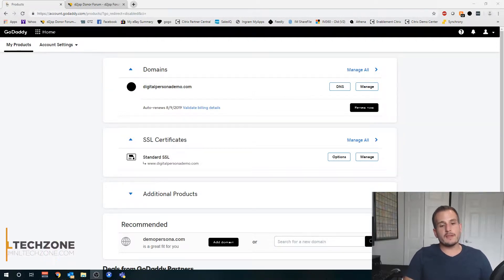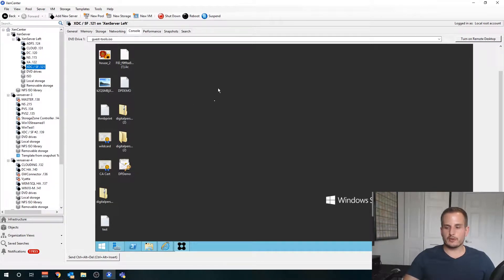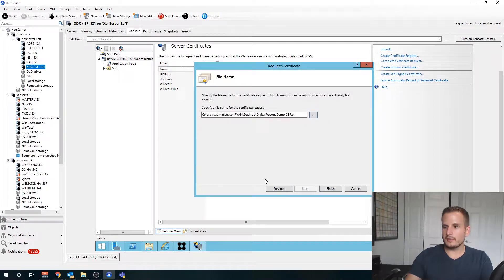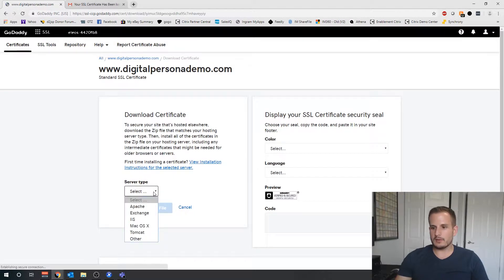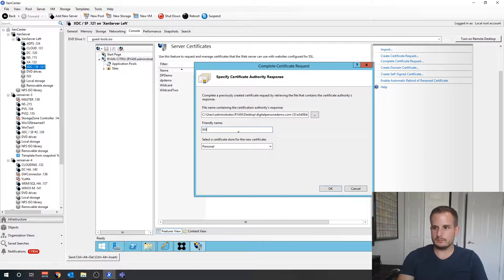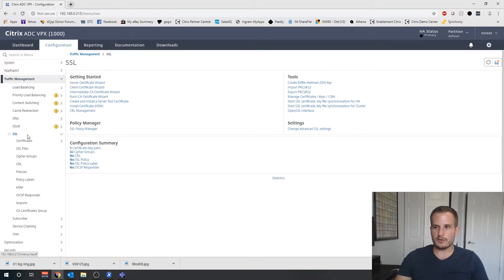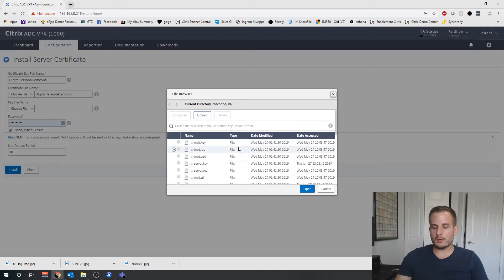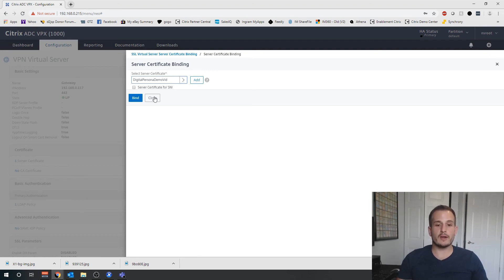How to Import a GoDaddy Certificate for your NetScaler Gateway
In this video, I'll walk you through how to utilize your GoDaddy Certificate for your NetScaler (Citrix ADC) Gateway. We'll go through the process of completing the certificate signing request, exporting that cert, and importing it to your NetScaler.